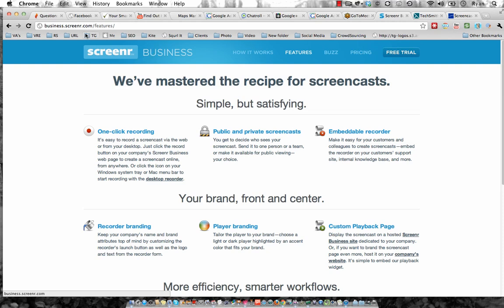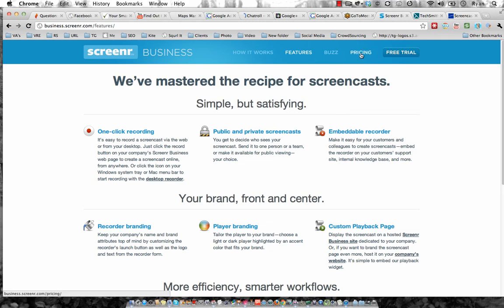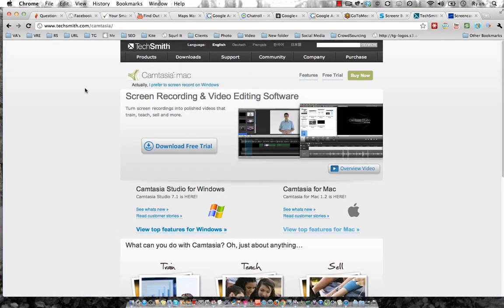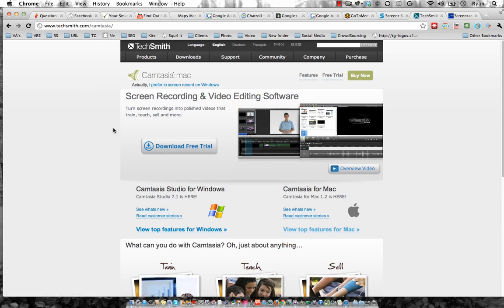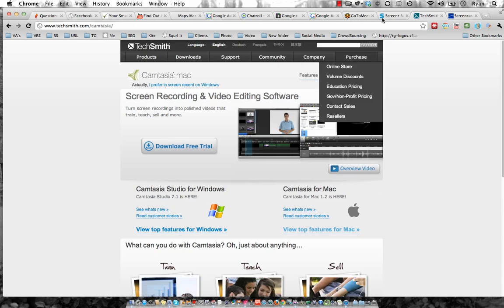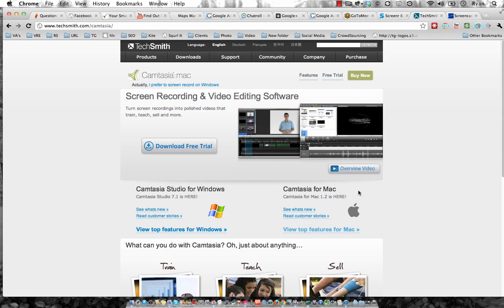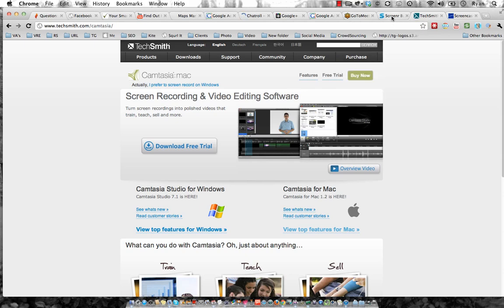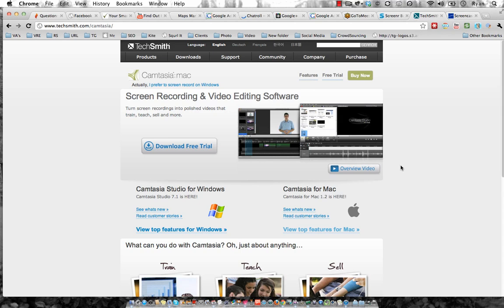What Is The Best Screencasting Software For You? Best Screencasting Software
Best Screencasting Software.  Find out the what screencasting software is right for you by watching this video.